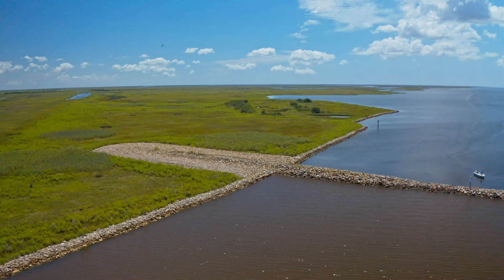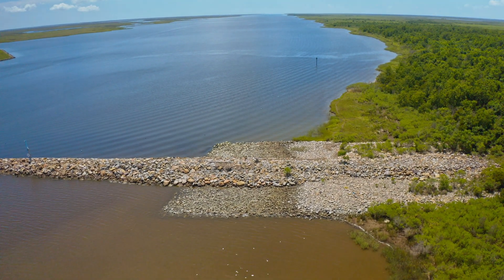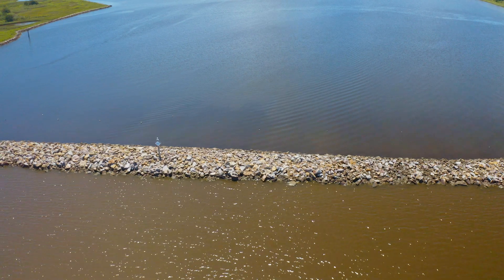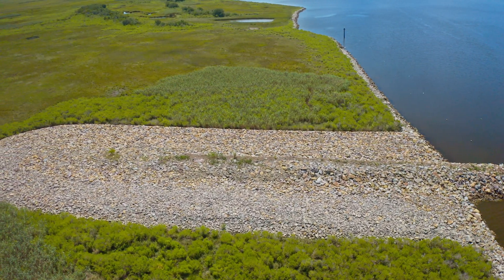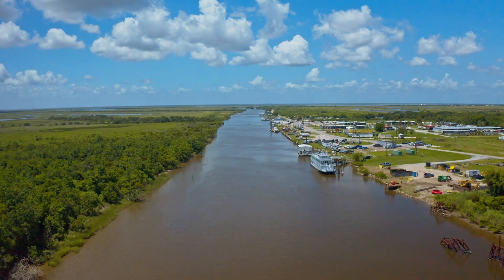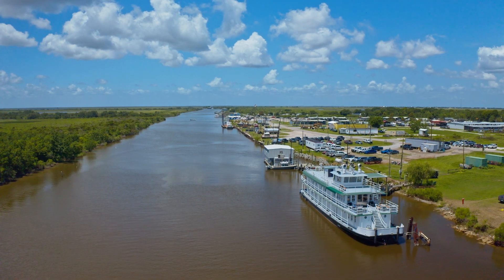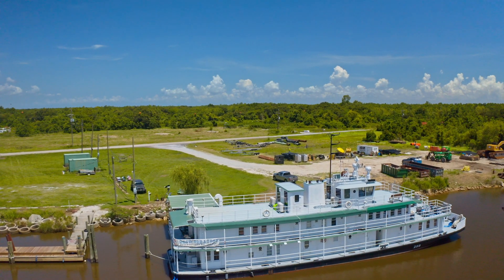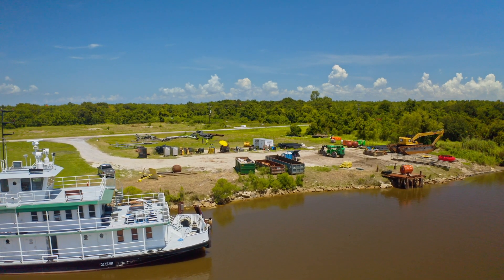Mississippi River–Gulf Outlet MRGO or MR GO Closure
After researching the MRGO, I flew my drone over the MRGO closure structure and made this drone video in July of 2024.

The Mississippi River–Gulf Outlet Canal (abbreviated as MRGO or MR-GO) is a 76 mi channel constructed by the United States Army Corps of Engineers at the direction of Congress in the mid-20th century that provided a shorter route between the Gulf of Mexico and New Orleans' inner harbor Industrial Canal via the Intracoastal Waterway. In 2005, the MRGO channeled Hurricane Katrina's storm surge into the heart of Greater New Orleans, contributing significantly to the subsequent multiple engineering failures experienced by the region's hurricane protection network. In the aftermath the channel was closed. A permanent storm surge barrier was constructed in the MRGO in 2009, and the channel has been closed to maritime shipping.

The MRGO begins just west of I-510's crossing of the Gulf Intracoastal Waterway in New Orleans East and takes a path SSE through St. Bernard Parish wetlands just west of Lake Borgne to the Gulf of Mexico near Gardner Island. Much criticized for its negative environmental effects, such as saltwater intrusion, wetlands erosion and storm surge amplification during Hurricane Katrina, the MRGO was closed in 2009. Maritime traffic was barred on April 22, 2009.